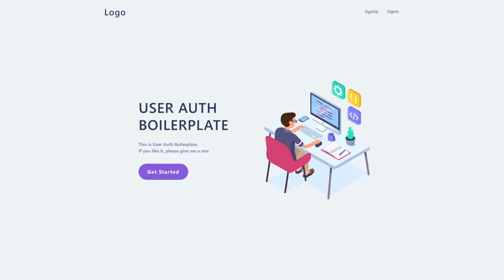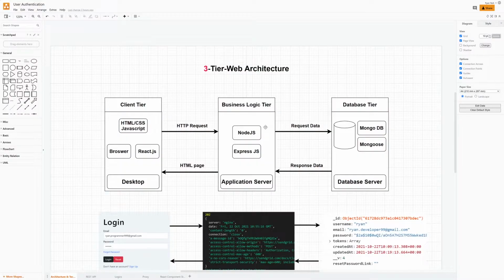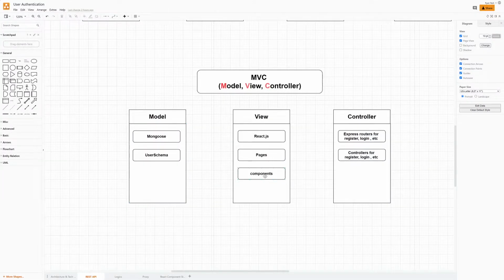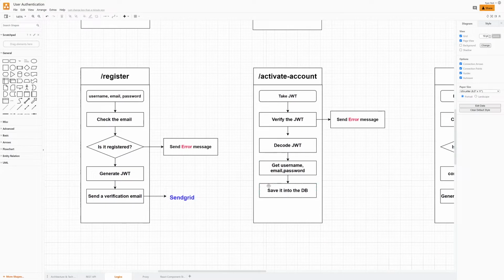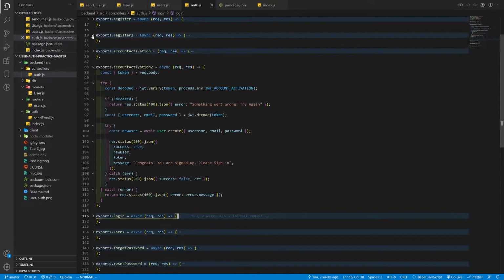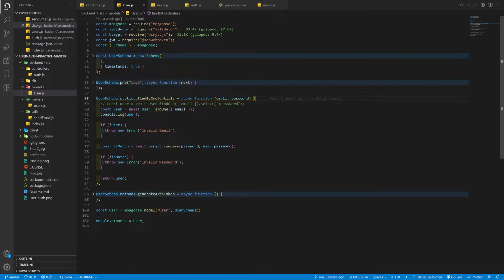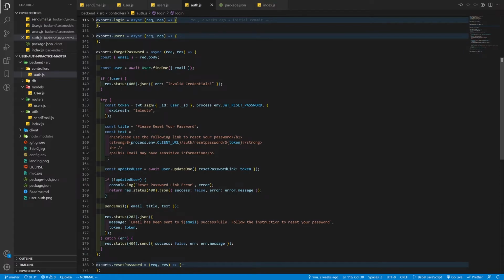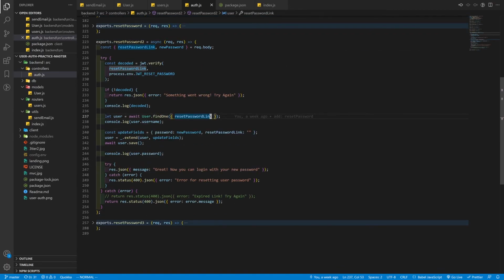[MERN stack] User Auth Boilerplate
Timestamps:
0:00 Intro
0:20 Demo video
2:37 Web architecture
3:42 MVC pattern
5:04 Logics for register
9:12 Logic for login
11:28 Logic for forget & reset password
15:36 Wrap up

Password validation feature has been updated!!
(Must include at least one uppercase, lowercase, number and special character)

An User Authentication boilerplate that has register with email verification process, login with jwt authentication, sign out, forget password and reset password features with sendgrid email API.